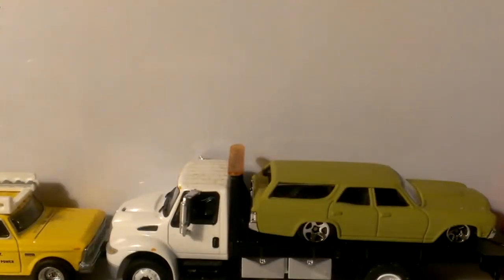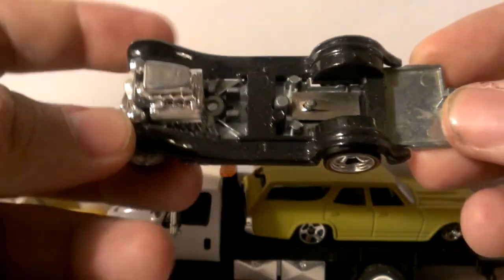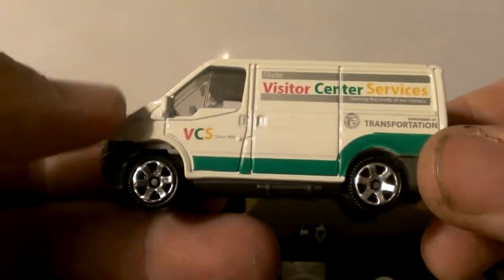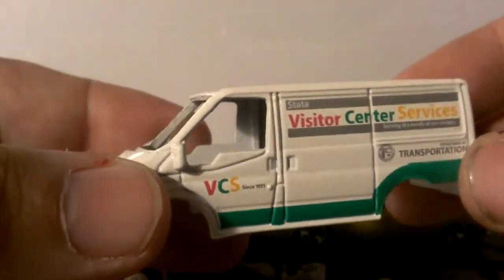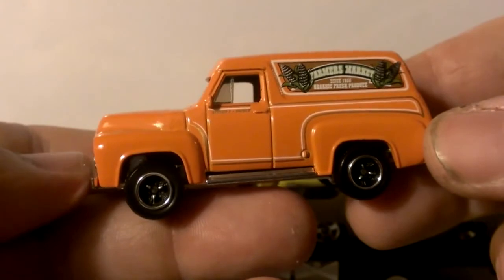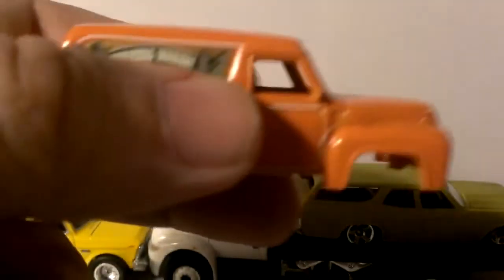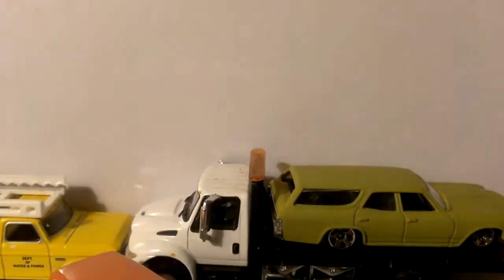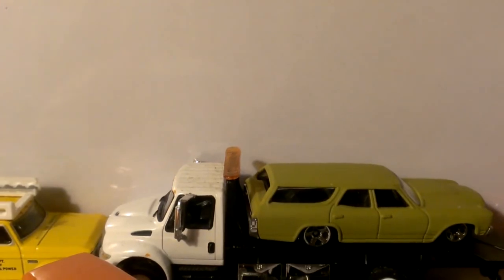What's inside my Diecast Hot Wheels Blown Delivery & More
What's inside my Die-cast)Hot Wheels Blown Delivery & Matchbox ford transit and matchbox f100 panel